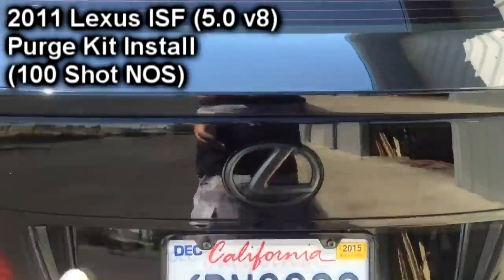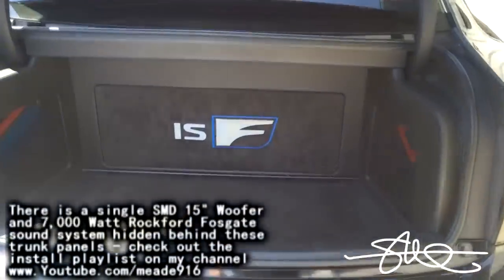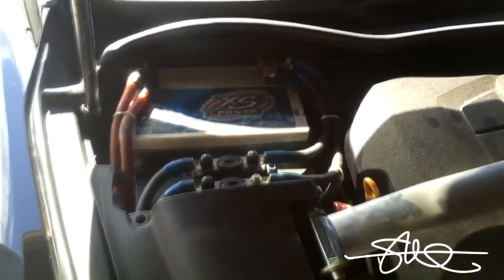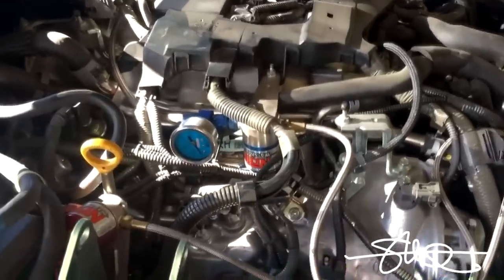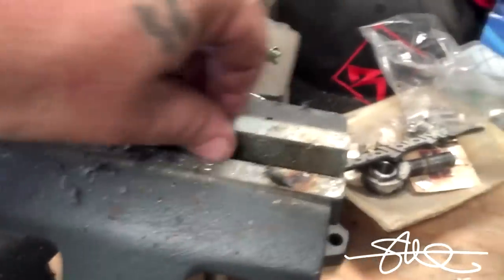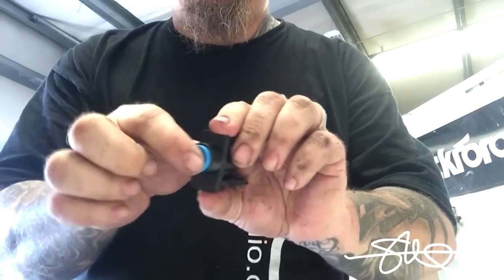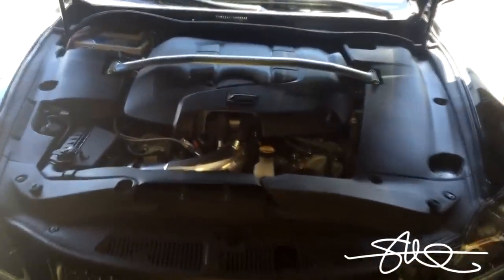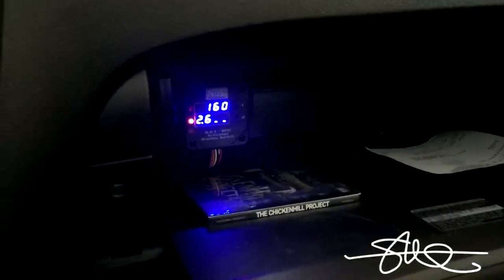Lexus IS-F on 100 Shot Nitrous (NOS) Purge Valve Kit Install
- also check out the new shirts, hats, beanies, pullovers and zip-ups!  The new SMD v2 Subwoofer is now available for purchase!

More pics and info of the new SMDv2 by Ascendant Audio

This system was designed to be clean, classy and have great SQ (ask those who have heard it). but it gets down too. Not an SPL machine by any means, but it does flex the car pretty good for 1 15 :D

System Info:
Stock Lexus Navi/Touchscreen
(1) Apple Ipad Mini
Rockford Fosgate 3sixty.3 (OEM Integration/EQ/x-over)
(2) Rockford Fosgate T2500.1bd cp (bass)
(1) Rockford Fosgate T1000.4ad (Midbass/Midrange)
(1)Rockford Fosgate T400.2 (Tweeters)
(1) Ascendant Audio SMD 15"v2 Woofer
(1) Mechman 270a Alternator
(4) XS Power AGM Batteries
(2) Rockford Fosgate P-3 Shallow 8" Drivers
(4)Rockford Fosgate T5 Mids
(4) Rockford Fosgate T5 Tweeters
(2) SMD VM-1 (Volt Meter)
(1) SMD OM-1 (output Meter)
(1) SMD TM-1 F (Temperature Monitor / Fan Controller)
100 shot Holley NOS Nitrous Oxide System
Takeda Air Intake
Figs Engineering Rear Control Arms
Figs Engineering Toe Links
KWv3 Coilovers
AZA 3 Piece 20's (20x10 Rear  20x9 front)
Pirelli P Zero Nero Tires 285/25/20 Rear, 235/30/20 Front
ISS Forged Track Exhaust System (Stainless Catback)
Second Skin Damplifier Pro Sound Deadener